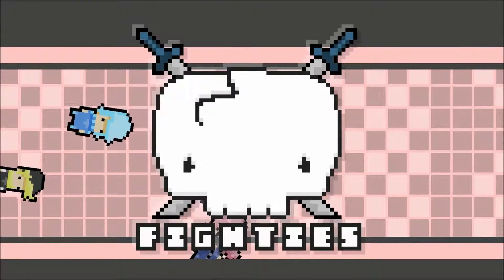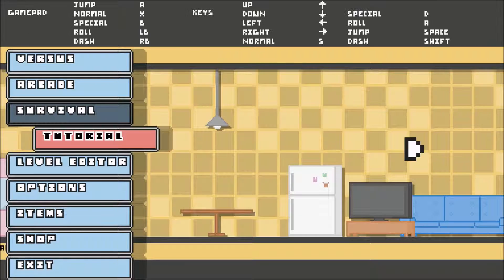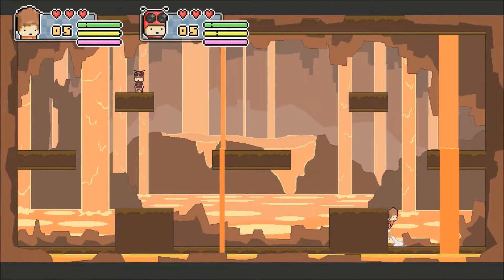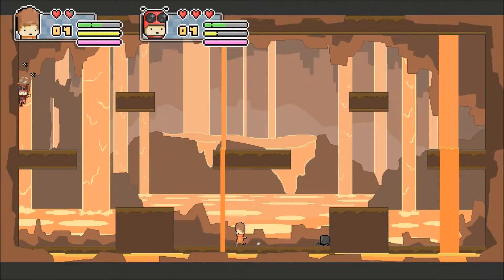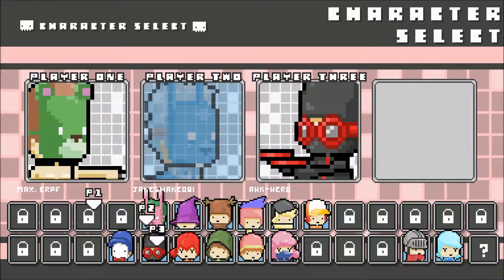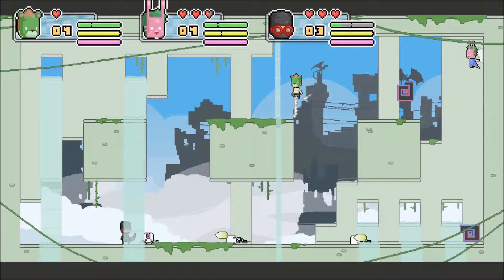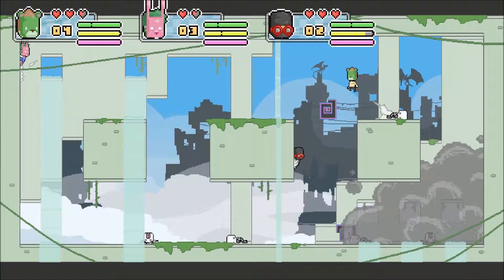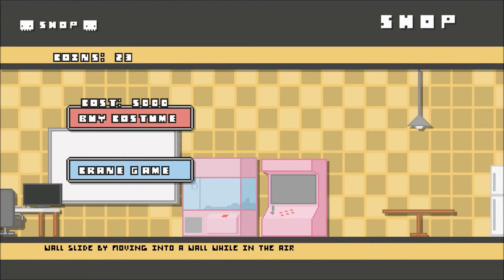Aim for the Top: Fighties #1 [Stock]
Aim for the Top is a challenge series where I pick a game I'm completely unfamiliar with and try and reach the top of the match scoreboard, or attain a respectable spot on the overall leaderboards.

Fighties is a 2D platform fighter released on Jul 13, 2015 by PillowPigGames.

If you happened to not hate the video please spare me a thumb, and feel free to check back later for more videos, thanks!